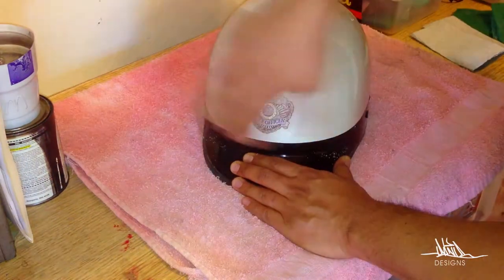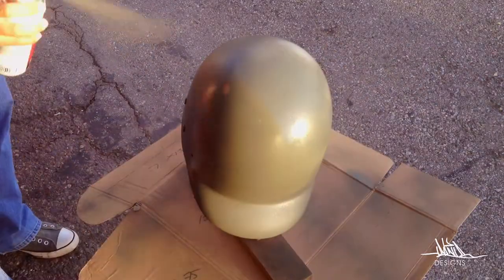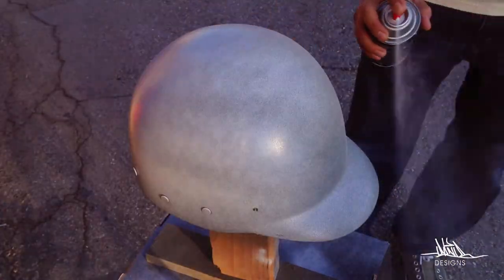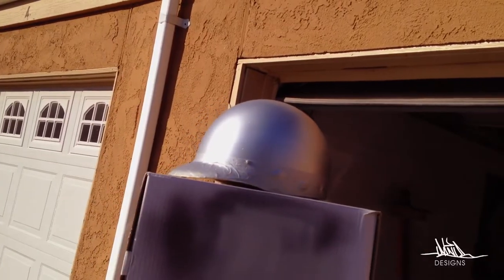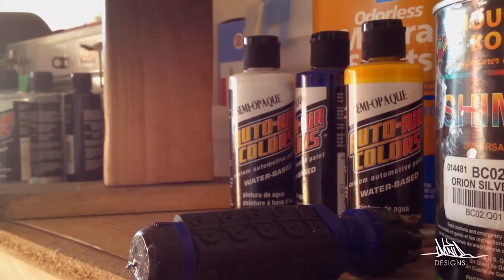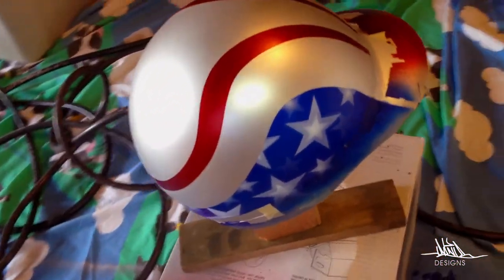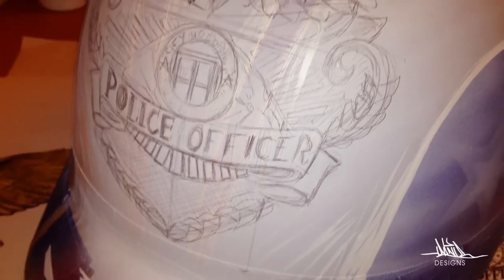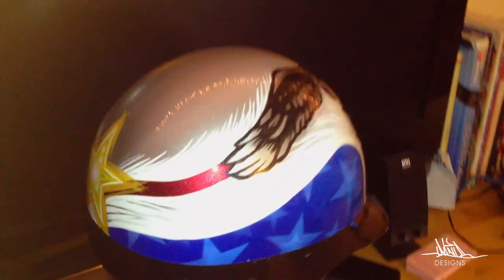Custom Helmet Airbrushed Los Angeles Police Department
This is the process of how I painted this custom helmet for Los Angeles Police Department with old helmets. These were used as gifts for officer as a memento. I airbrushed the helmet by prepping the surface, the followed by primer and after that I laid of base coast of a white and kept layering all the graphic elements before applying clear coat. It took 3 days to work on the helment at my home in Orange County.